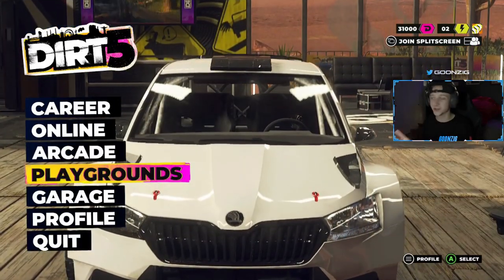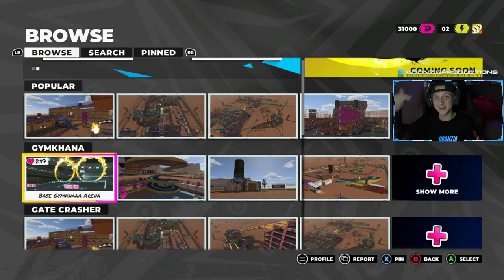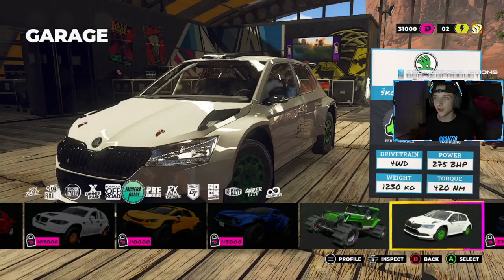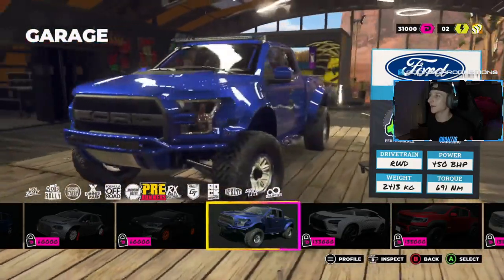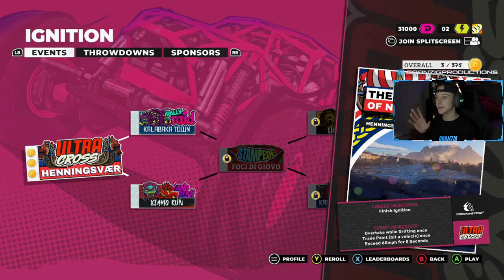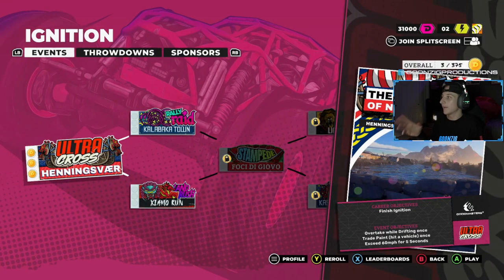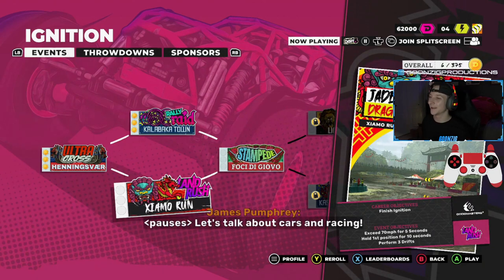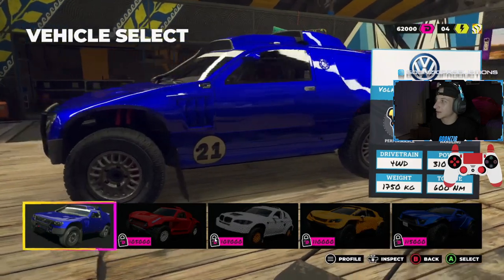Insane Off-Road Rally Racing! - Dirt 5 Gameplay - Custom Track World Record!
Dirt 5 has everything needed in an off-road rally racing game! The content within this game is endless, from drifting through the dirt, to racing the city streets! Custom user created maps are also a thing and the creations are insane! Join me as I dive in to the newest installment in the Dirt series, Dirt 5!